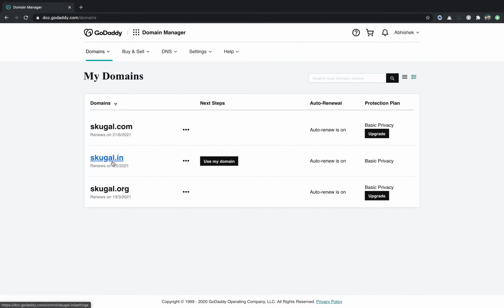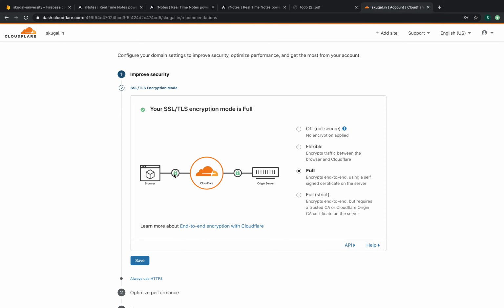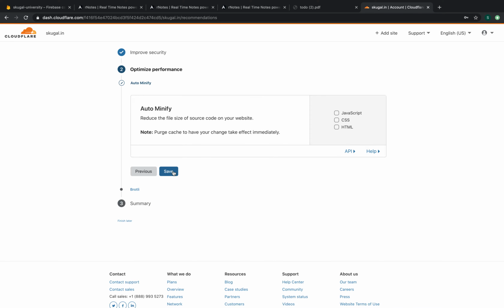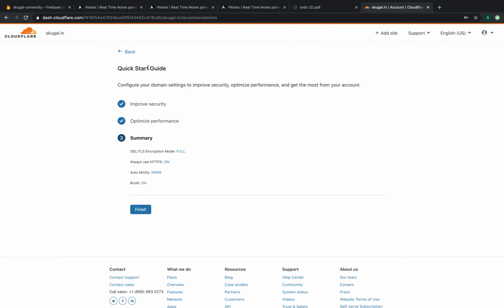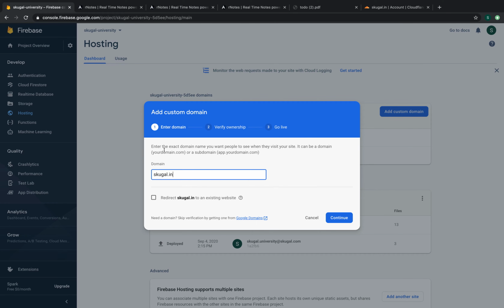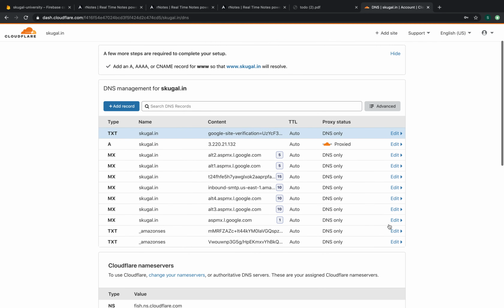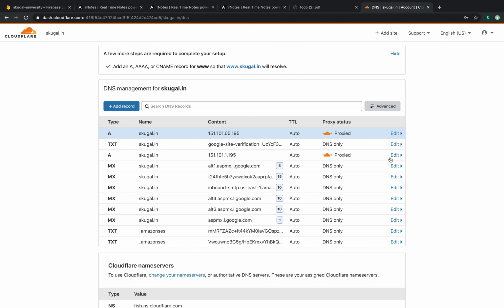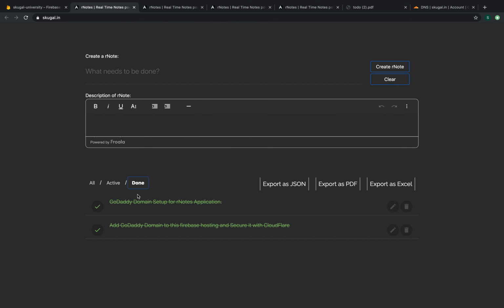Cloud Firebase : Custom Domain & CloudFlare Setup with Domain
The Series of Tutorial will Teach you the followings

Cloud Firebase | Angular | Google Auth | Email | Cloud Functions | Domain | Machine Learning | Image & Text Processing

More Firebase Tutorials

Github Repo Creation: How to create a repo and use Github Desktop for Real Time Code Sharing.